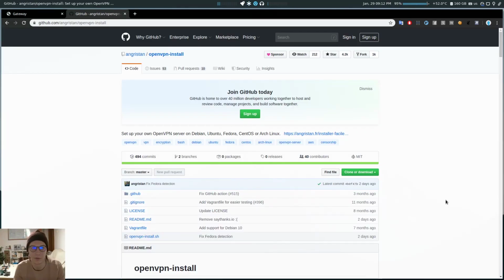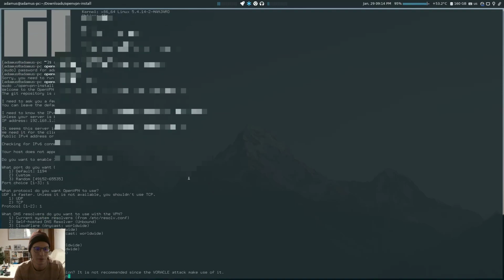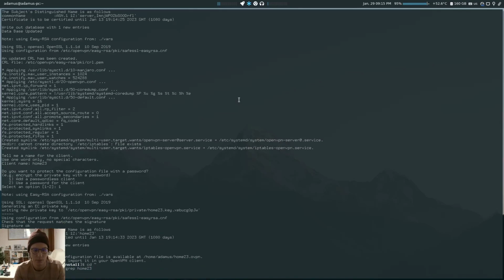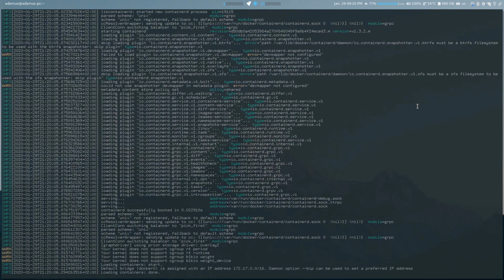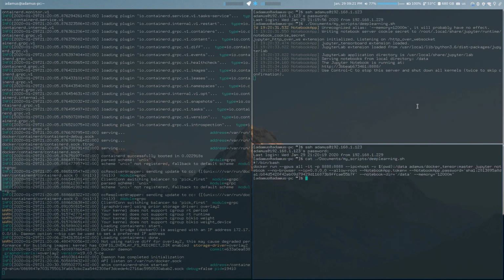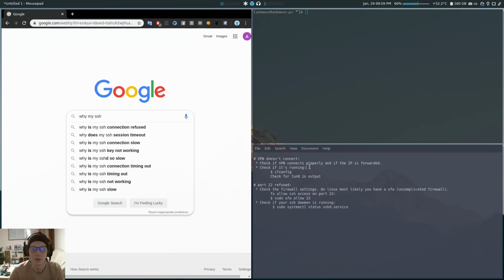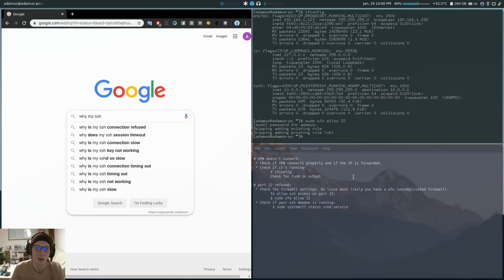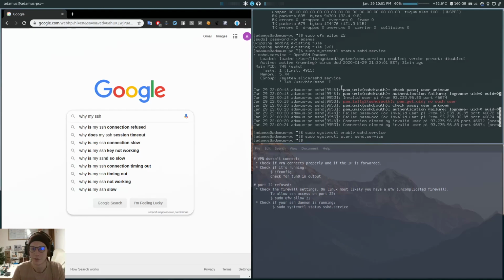Connect to remote jupyter notebook using VPN and SSH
Hey guys!

During the weekend I was tinkering with VPN and SSH connection so I could work on my machine remotely with jupyter notebooks from an office or a coffee shop. Just wanted to reduce the time I spend at home and thought it would be quite cool if I could run models remotely.

Hope you'll enjoy the video an find it useful.

► Artist Attribution
Track Name: "Take Me With You"

• (C) Copyright Notice: This is FREE (Royalty Free Music) that has been publicly released by the artist "KaizanBlu" for use by content creators within their own YouTube and TikTok Musical.ly videos.